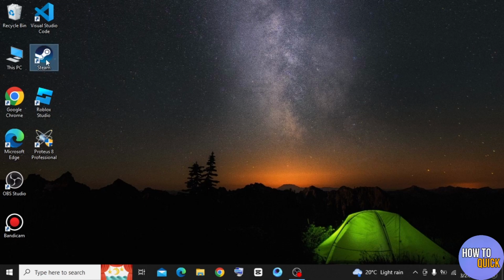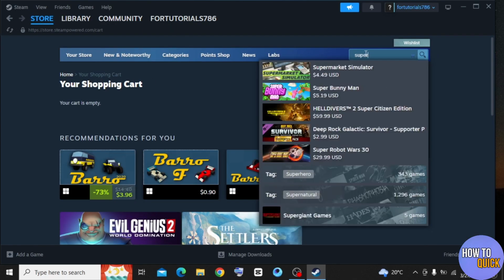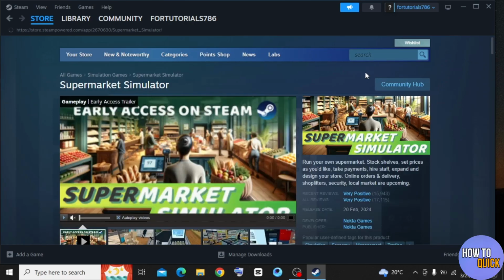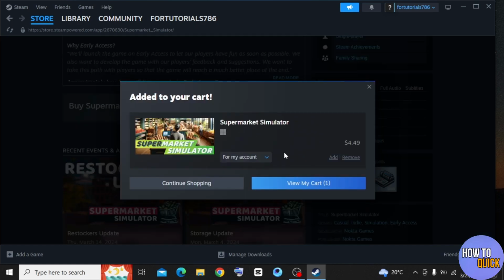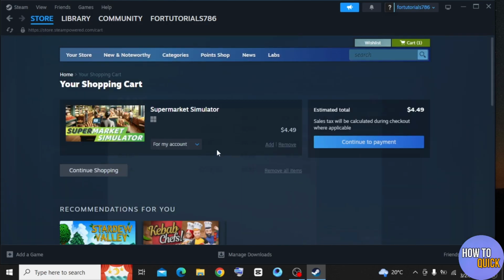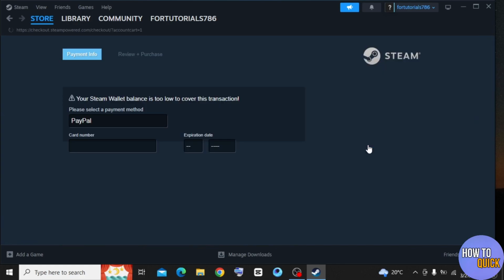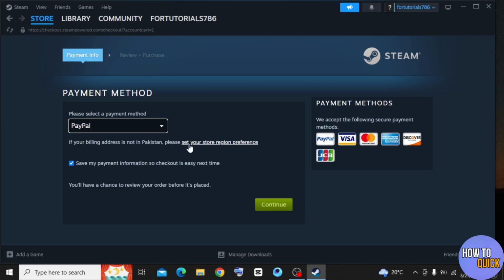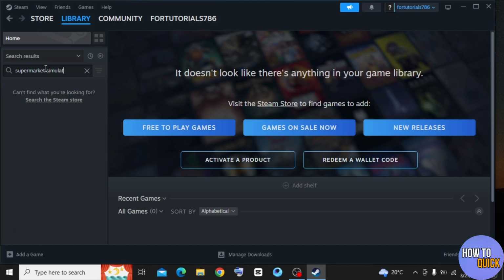How To Download Supermarket Simulator On PC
Are you looking for a tutorial on How to download supermarket simulator on PC? In this video, I will guide you through the step-by-step process of downloading supermarket simulator on PC.